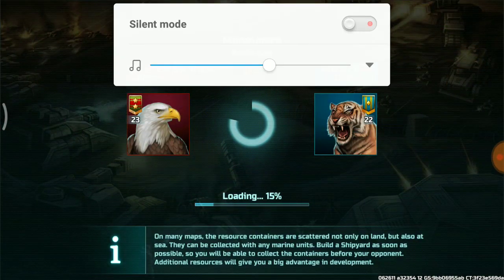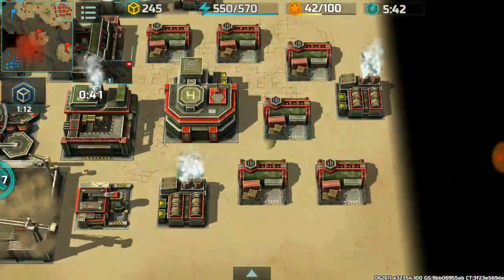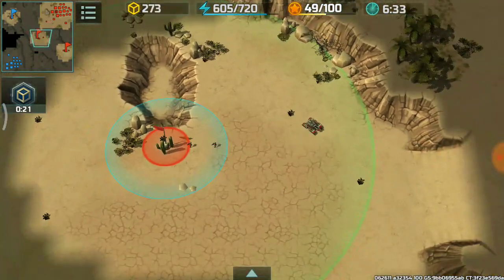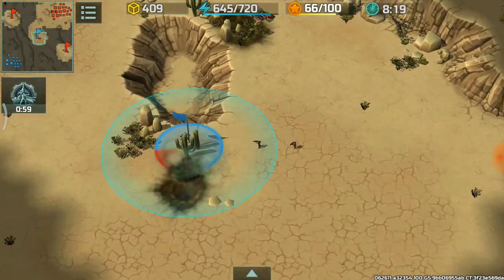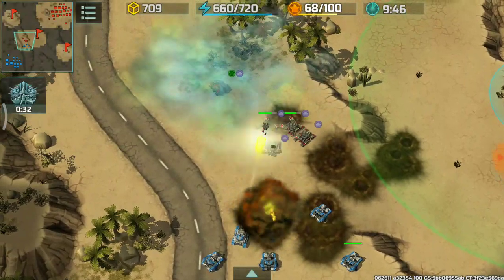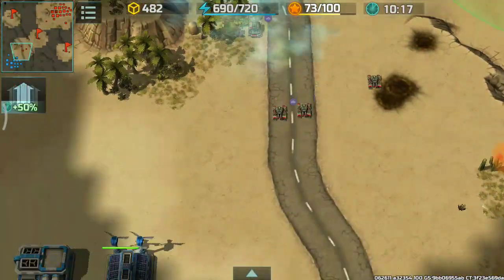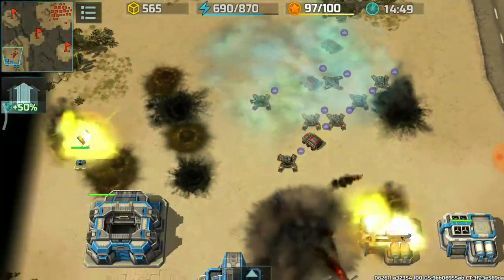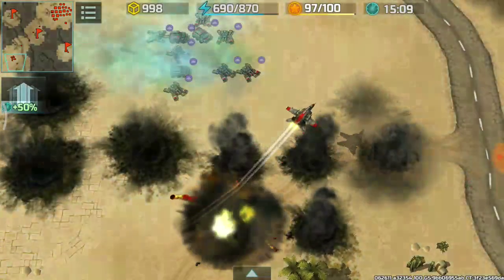(AOW 3) - E.B.S.G Tracie vs GOKILLA (Blue boost)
If you have questions about the game feel free to ask me on the stream or comment on the video i will answer question to the best and as fast as i can thank you!.

OFFICIAL ART OF WAR 3 DISCORD CHANNEL, FOR THE LATEST NEWS ON UPDATES IN GAME!!

Also if you would like to help me grow my channel & in-game account there is a link where you can donate thanks for you're kindness!

and other EBSG clan's channel for more interesting content thanks!

Philippine player (re-commended) for players rank 4-15.

Also a popular streamer of both factions!

For confederations

Also Art of war 3 Global conflict

‌App store/apple ‌ios.

For classic REAL RTS LIKE RED ALERT ON MOBILE!